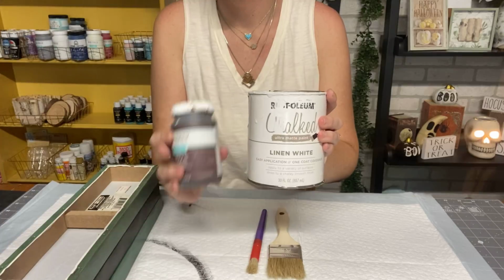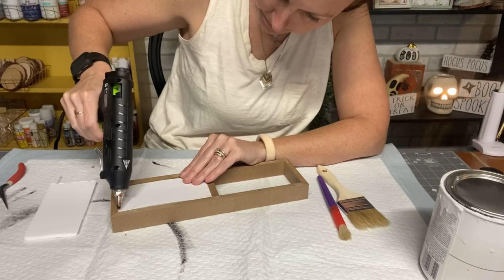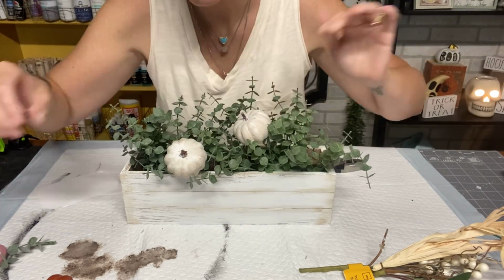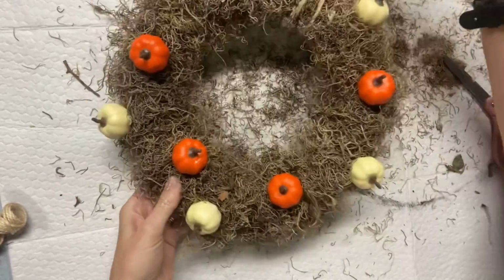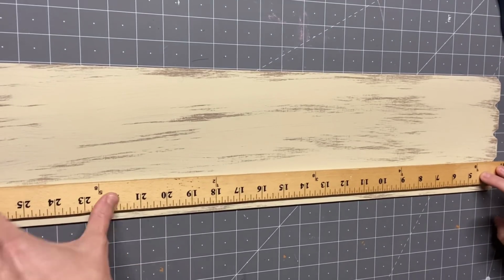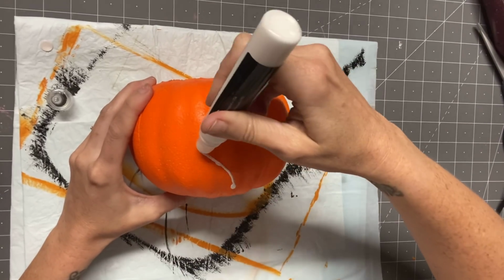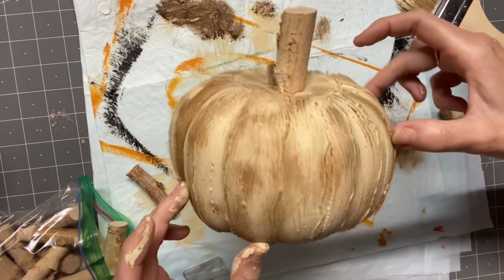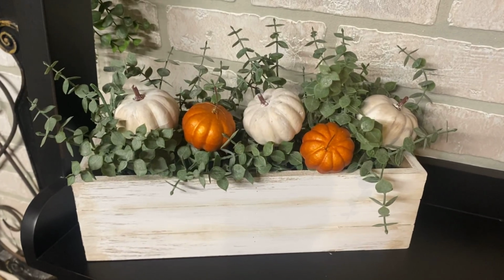RUSTIC FALL DIYS | DOLLAR TREE FALL DIYS | FALL DIYS ON A BUDGET | EASY FALL DIYS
Y'all ... fall is officially here! Yup! Been DIYing fall for about a month but now it's official hahahaha. Today I will be doing a Collab with the amazing Maria Kuna DIY and we will be bringing you some Rustic Fall DIY's! So make sure after you're done watching here to head over to her channel and check out what she's bringing to the table! As usual all supplies and links will be listed down below along with timestamps. Make sure to also check me out on my other social media platforms. Alright, alright, grab that snack and let's get crafting.

Checkout Maria:
Her video:

TIMESTAMPS:
0:00 INTRO
2:04 TABLE TOP BOX
9:36 RUSTIC PUMPKIN WREATH
12:50 BLESS THE FOOD BEFORE US SIGN
18:08 RUSTIC PUMPKINS

SUPPLIES:

(UnicornDustCreations)
*** At this time I will not be taking custom orders unless the listing specifies otherwise.

TABLE TOP BOX:
* Canvas frames: Dollar Tree
* Pumpkins: Dollar Tree
* Floral foam: Dollar Tree
* Eucalyptus: Walmart
* Paint used: Rustoleum Linen White and Waverly Antique Wax
* Chippy brushes

RUSTIC WREATH:
* Wreath form: Dollar Tree
* Spanish Mousse: Dollar Tree
* Pumpkins: Dollar Tree
* Twine: Michaels but you can use dollar tree

BLESS THE FOOD BEFORE US SIGN:
* Sign: Dollar Tree
* Pumpkin/Apple cutouts: Dollar Tree
* Waverly Antique Wax: Walmart, no link available. You can also use Rustoleum Aged Glaze
Cashew Chalk Paint by WAverly
* Twine: Dollar Tree
* Shipping paper: Dollar Tree
* Vinyl decals: On my etsy shop. You can also free hand them :)

RUSTIC PUMPKINS:
* Styrofoam pumpkins: Dollar Tree
* Paints: Waverly Cashew and Antique Wax
* Rafia: Dollar Tree
* Ribbon: Dollar Tree - cut to 10" inches long
* 3D Fabric Paint: Arteza - they are not sold in singles so this is the link for the entire box.
* Tree branches/trunks: Dollar Tree